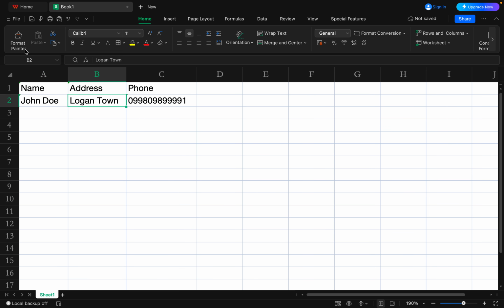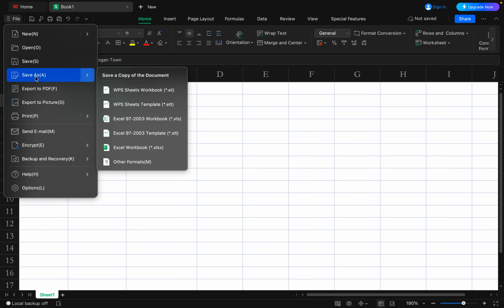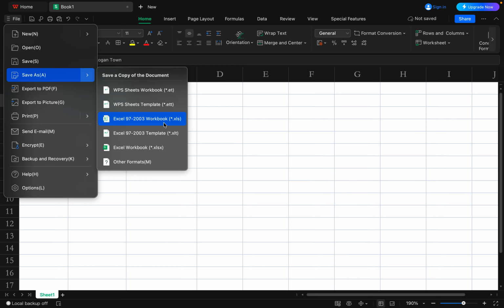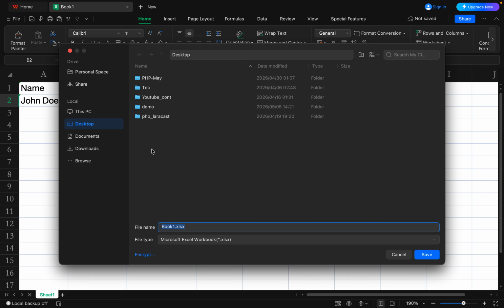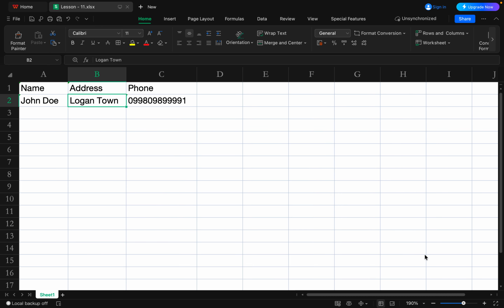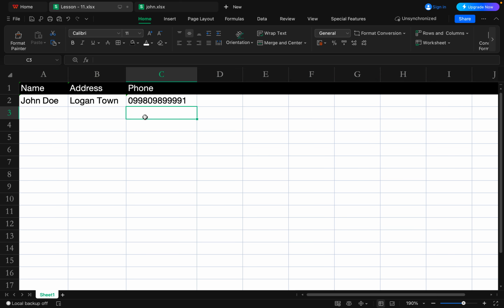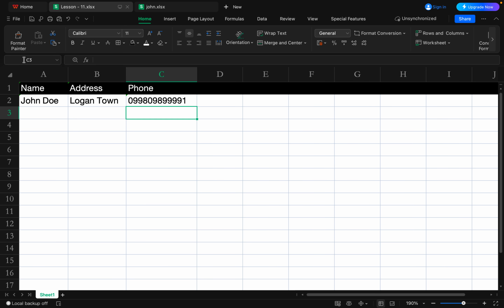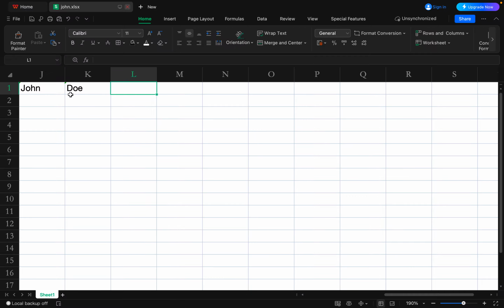Excel for Beginner Lesson - 11 How to Save Excel File or Work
Hi, Welcome to Excel Beginner Lesson 11
In this lesson, we will be learning how to save our Excel spreadsheet